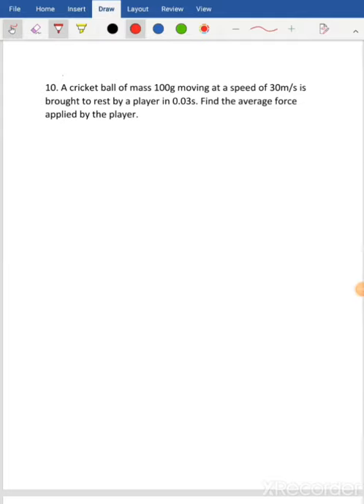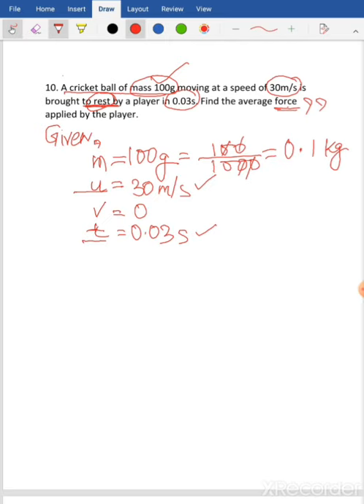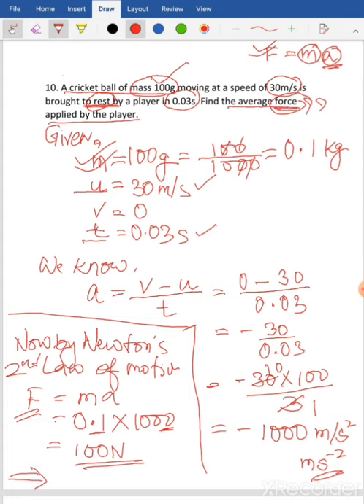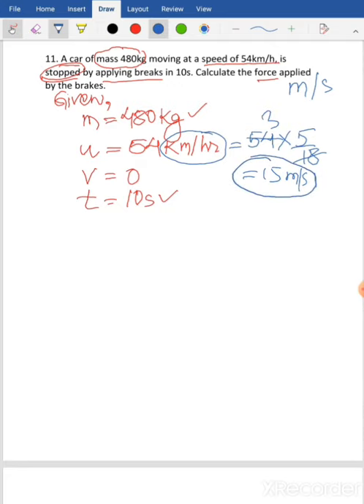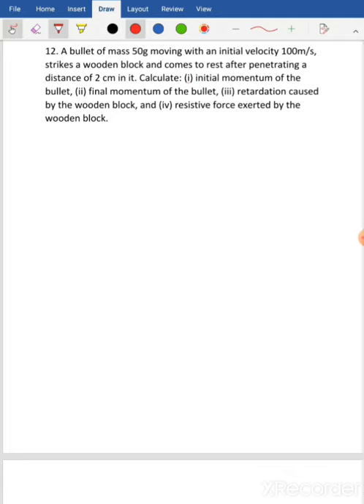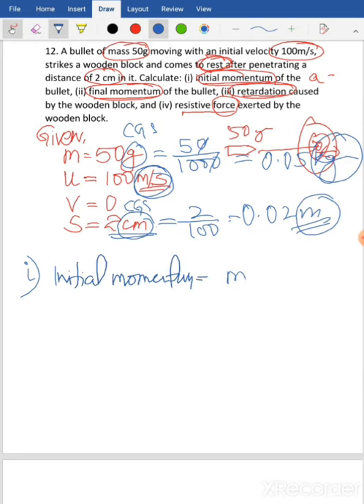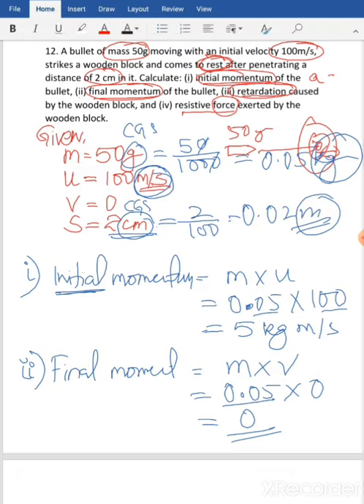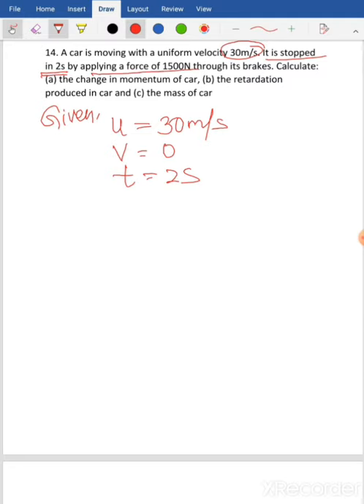ICSE PHYSICS 9: Numericals based on Newton's Second Law of Motion... Part II